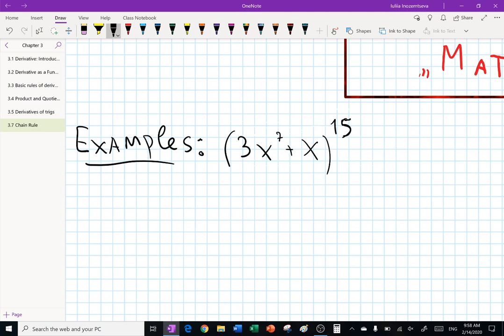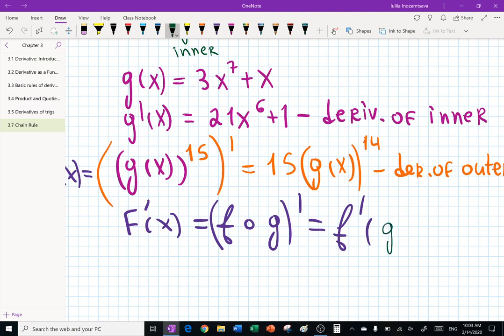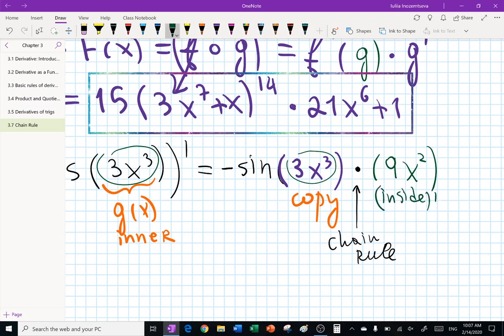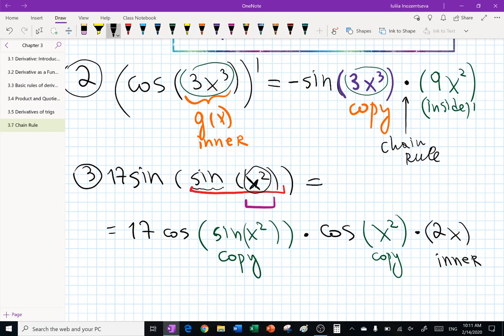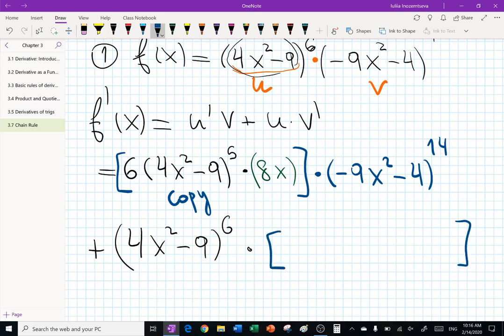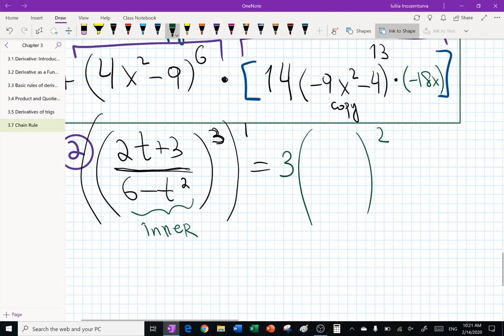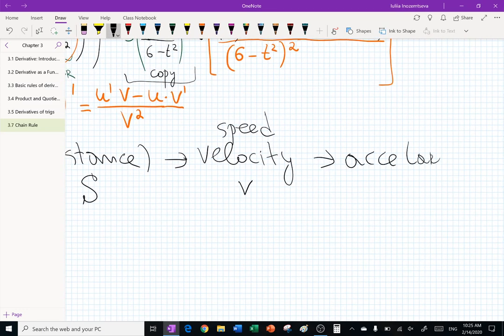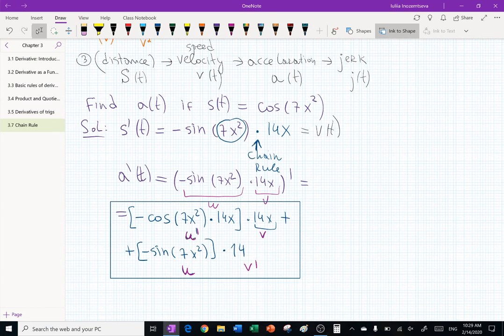Chain Rule: intro - examples only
Part 1: Idea - Russian Dolls, nesting and application in Machine Learning (AI),  image recognition
Part 2: examples 13:51